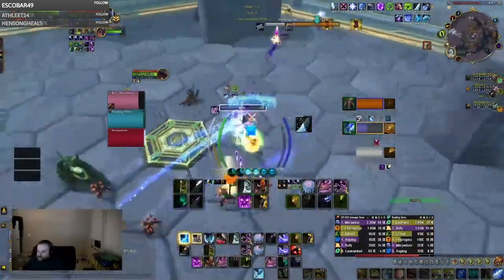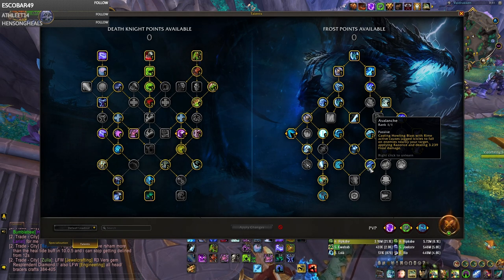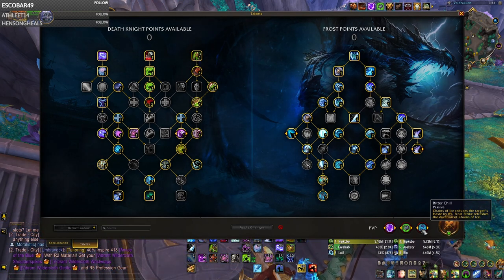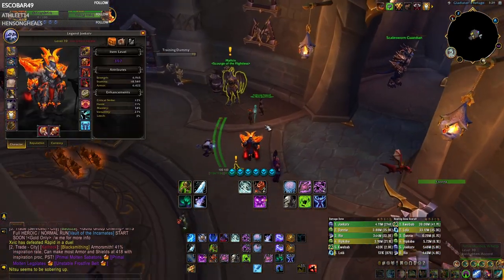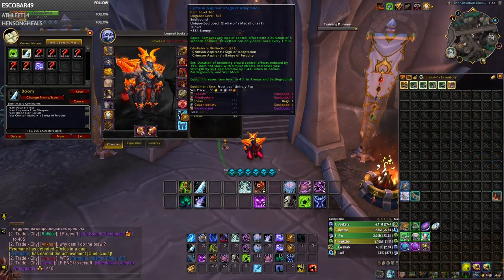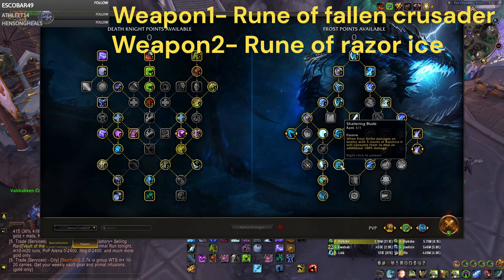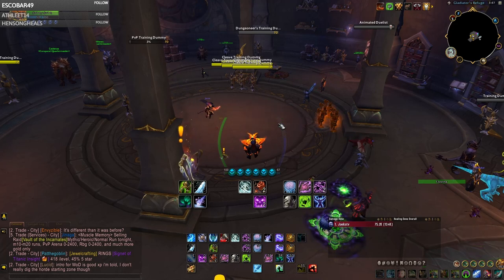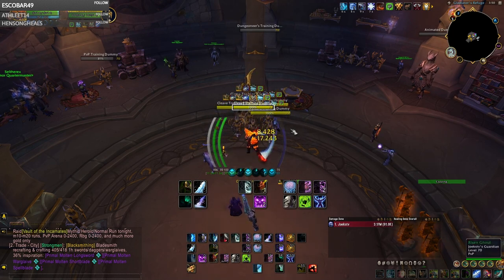Easiest Frost Dk Guide to 2400+ Solo Shuffles | Wow Dragonflight pvp arena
Hey guys in this video we go over the easiest way to get to 2400 as a Frost DK in solo shuffles. It covers everything from gearing to rotations.

      Contents
00:00 intro
00:40 Talents
04:49 Pvp Talents
07:42 Gearing
09:21 Crafting gear
10:50 Trinkets of Choice
12:23 Stat Priority
13:10 Enchants and Gems
15:14 Normal Rotation
17:31 Burst Rotation
20:25 Defenses
24:42 Outro

Frost Dk build for 1 handers
BsPAdLUHklrTr3hBIcYWdbnCGLAgQSiItIRCikECikkkEB0SSkkAJJJJpkEAAAAAAAAAAAAA

Frost Dk build for 2 hander
BsPAdLUHklrTr3hBIcYWdbnCGnAACJJi0iEJISSIISSSSSAtEkkAJJJJpkEAAAAAAAAAAAAA

Twitch.tv/JoeksTv   (Streaming Daily) Starting at 2 pm eastern time zone

Here is the weak aura package showing enemy cooldowns as text at the top of my screen